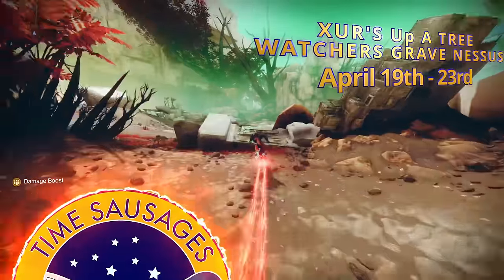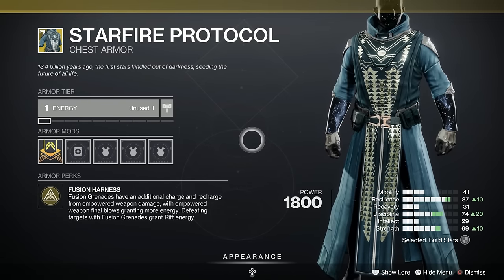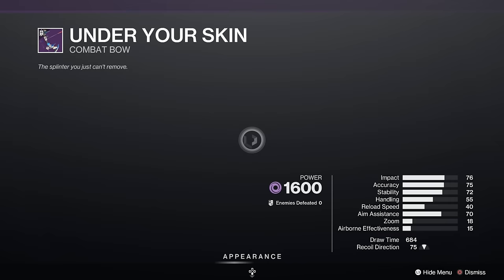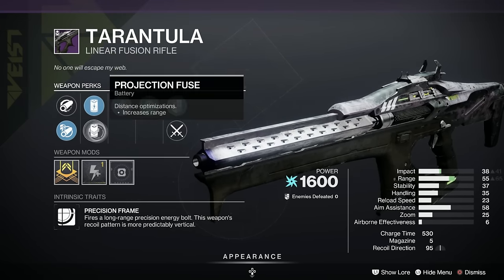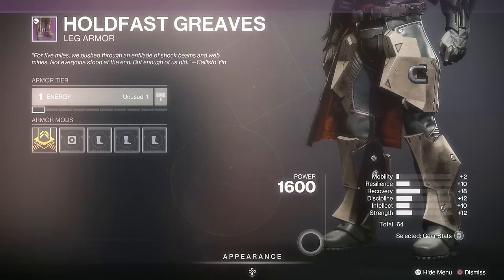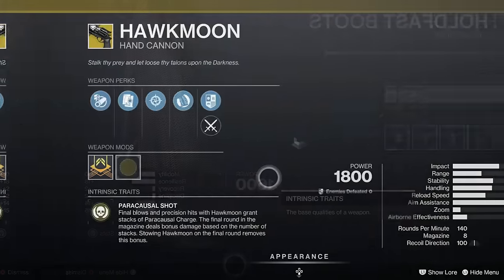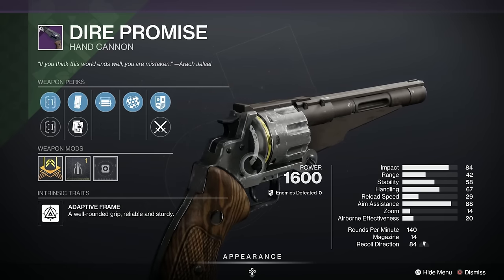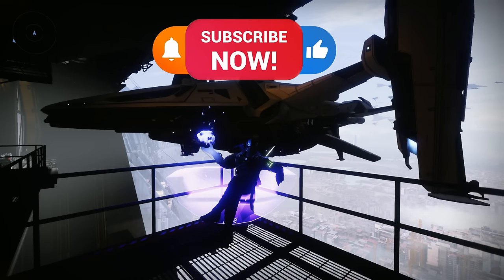Xur Has Brigands Law - Amazing To Craft! Sizzling Linear Fusion! Bonkers Starfire Protocol!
Xur has returned yet again!

And with him he brings a fine array this week!

A great exotic weapon and a Starfire Protocol for Warlocks thats is just insane!

A great range off weapons 3 that are excellent with one 'Must Craft' and one 'Must buy'

Also the armor set he hasn't sold for ages - a few good rolls but really this set just looks great and is well worth a flutter.

We'll also take a look at Banshee and Saints Trials too!